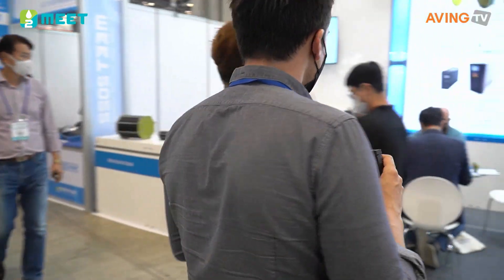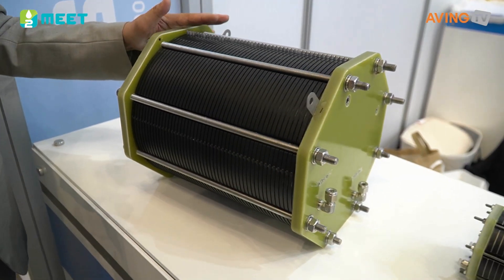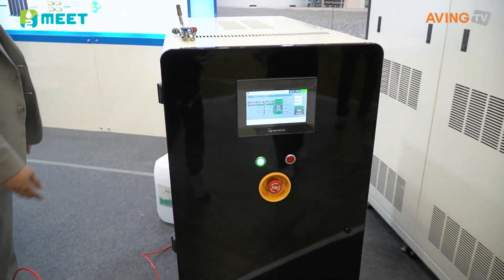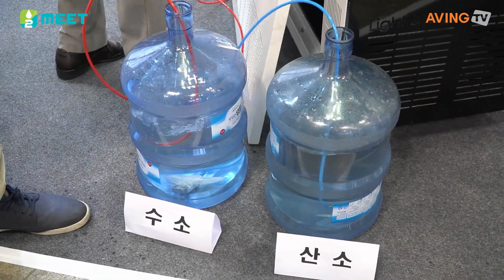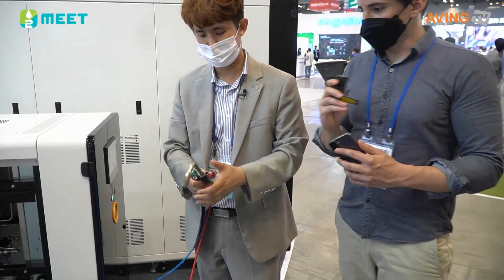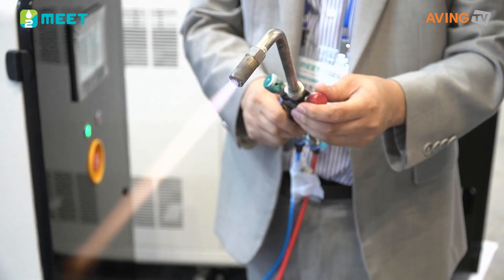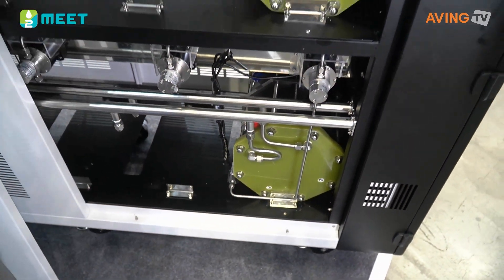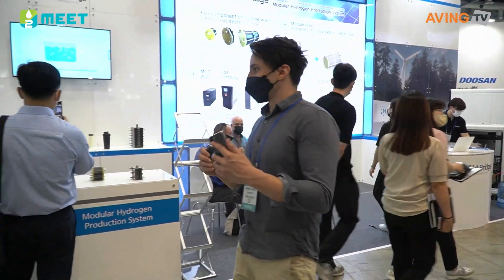라이트브릿지, H2 MEET 2022서 자체 개발한 알카라인 & PEM 수전해 방식 수소 발생기 소개해... “가격 합리화 및 라인업 확대 지속할 것”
㈜라이트브릿지(대표 김종훈)는 지난 8월 31일(수)부터 9월 3일(토)까지 나흘간 고양 킨텍스에서 개최된 H2 MEET 2022에 참가했다.

라이트브릿지는 대기압 플라즈마와 수소 에너지 분야에 대한 기술력을 바탕으로 지난 2012년 설립한 기업이다. 국제적으로 통용되는 수소 에너지 전문 기업으로, 물이 전기분해되며 발생하는 수소를 생산하는 수소 발생기 제작에 기술력을 보유하고 있다.

이러한 수전해 방식의 높은 비용과 낮은 효율을 개선하기 위한 저비용 고효율 스택을 개발해왔으며, 이를 기반으로 모듈화, 표준화, 대량화를 진행해 전기분해 기술 대중화를 주도하고 있다는 것이 회사 측 설명이다.

이번 전시에서 라이트브릿지는 알카라인 및 PEM(Polymer Electrolyte Membrane) 스택을 기반으로 한 수소 생산 시스템을 선보였다. 이는 기본적으로 각각 수산화칼륨(KOH) 및 물을 전기분해하는 방식으로 수소를 발생시키는 제품으로, PEM 기반 시스템의 경우 Pt(Platimun, 백금) 촉매를 활용해 제품 가격은 비교적 높지만, 더 높은 전기 분해 효율을 장점으로 삼고 있다.

라이트브릿지의 각 스택은 독자 기술을 통해 생산되며, 모듈화를 거쳐 시스템으로 완성된다. 시스템 장비의 조작은 터치 입력을 지원하고 시스템 운용 현황을 직관적으로 보여주는 PLC 기반 스크린과 버튼을 통해 단순화했고, 탄소 배출이 전혀 없는 그린수소 생산에 특화되었다는 것이 관계자의 설명이다.

라이트브릿지 관계자는 “자사의 시스템 장비는 현재까지 주로 해외로 판매되어 왔는데, 이번 전시를 통해 국내에서 인지도를 더욱 향상하고자 한다”라며, “더불어 현재 실증 단계로 100kW 모듈형 시스템을 대거 활용한 MW급 장비를 준비 중인데, 이러한 연구개발 현황을 알려 잠재 고객에 기대감을 부여하는 것에도 목적을 두고 있다”라고 밝혔다.

이어 “향후 기존보다 더욱 다양한 방식으로 수소를 생산하는 스택 및 시스템을 생산하는 데에도 큰 관심을 두고 있으며, 공급 가격을 낮춰 시장에서 경쟁력을 확보하기 위한 노력도 지속 중”이라며, “우수한 제품을 꾸준히 선보이며 자사를 찾는 고객들의 만족도를 끌어올릴 수 있도록 할 것”이라고 덧붙였다.

한편, H2 MEET(Mobility+Energy+Environment+Technology)는 올해로 3회 차를 맞이한 국내 최대 규모의 수소산업 전문 전시회로, 기존 수소모빌리티+쇼에서 명칭을 변경했다. H2 MEET 조직위원회(한국산업연합포럼, 한국자동차산업협회, 수소융합얼라이언스, 수소에너지네트워크, 한국수소산업협회)가 주최하고, KOTRA, KINTEX, H2 MEET 조직위원회가 주관하며, 산업통상자원부, 환경부, 국토교통부가 후원했다. 전시품목은 다음과 같다. △수소 생산-수전해, 탄소포집, 신재생에너지(풍력, 원자력) 등 △수소 저장·운송-수소충전소, 수소탱크, 액화·기체, 파이프라인, 운송(해상, 육상), 안전 등 △수소 활용-모빌리티, 연료전지, 철강, 화학 등 관련산업 등